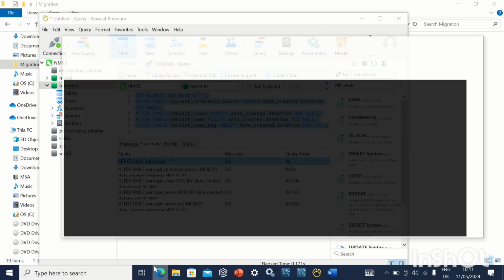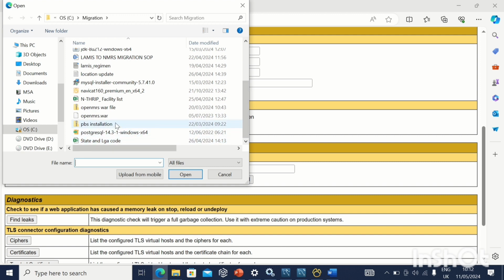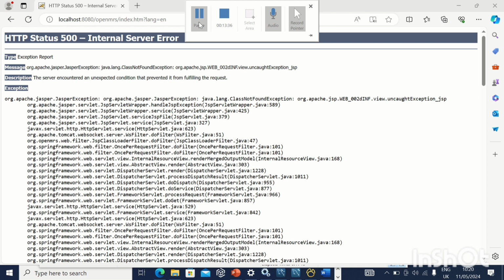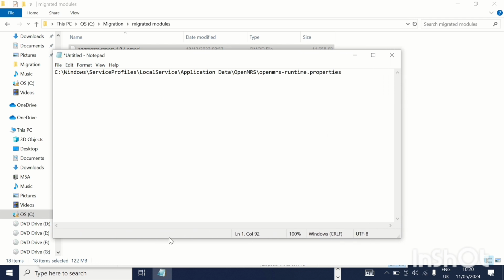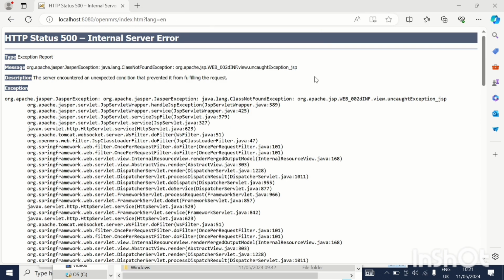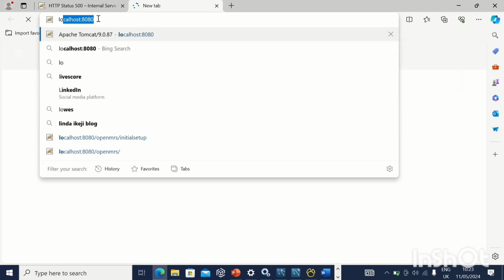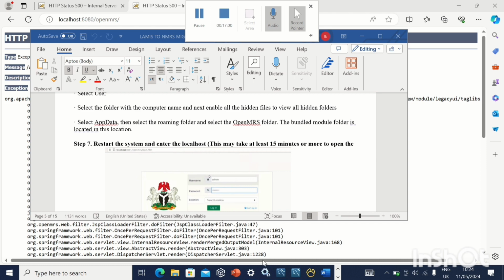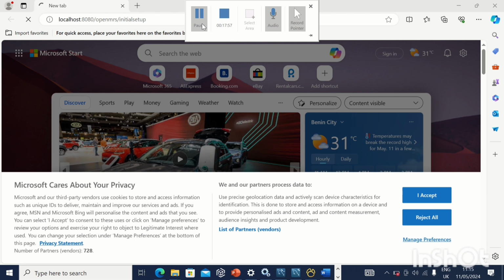NMRS setup on Windows Machine 2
Step-by-step approach to NMRS setup on a windows OS